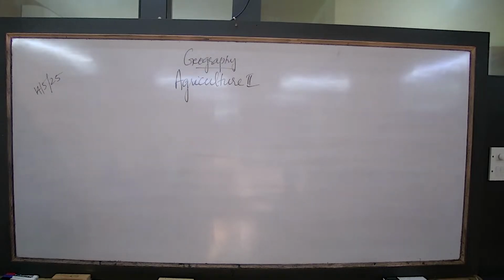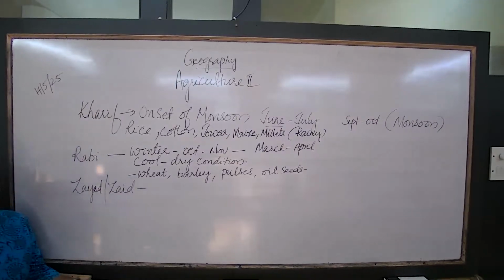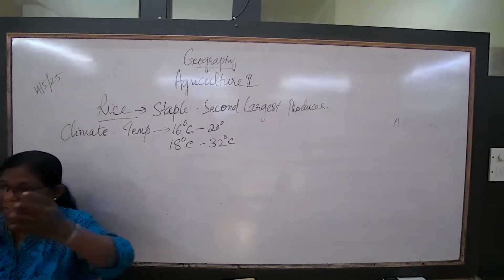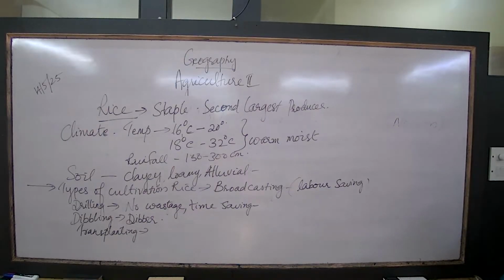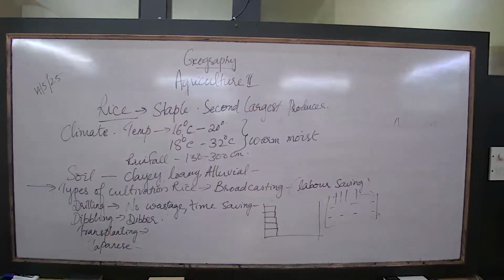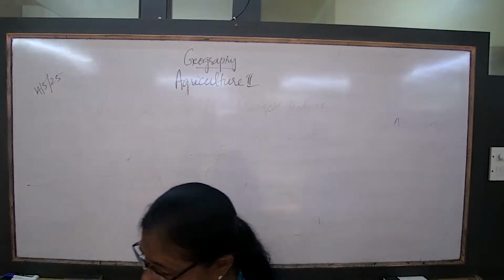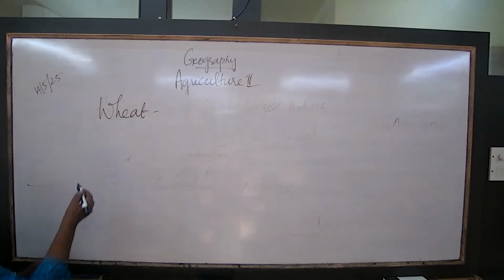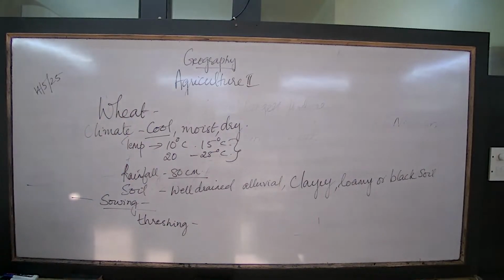NRL26 - X ICSE SOCIAL JOLLY 14/05/2025 - CH 13 Agriculture In India-II Food Crops.